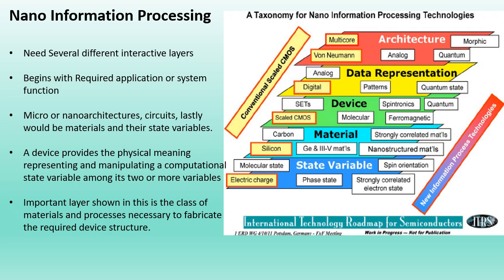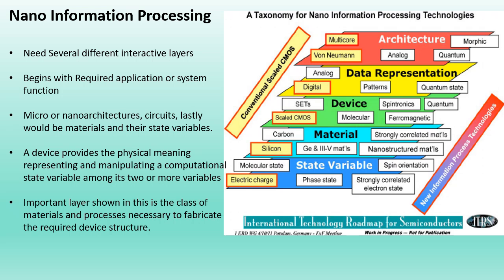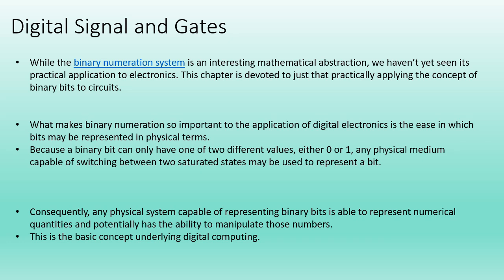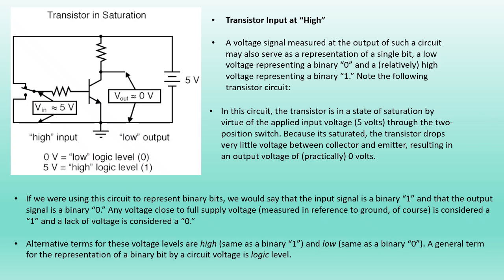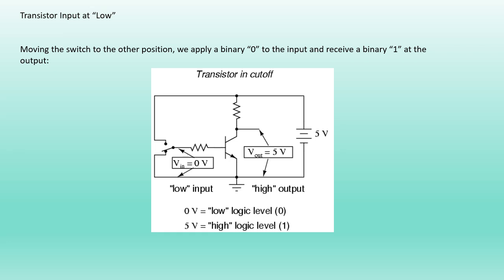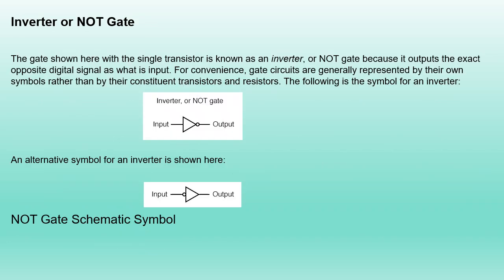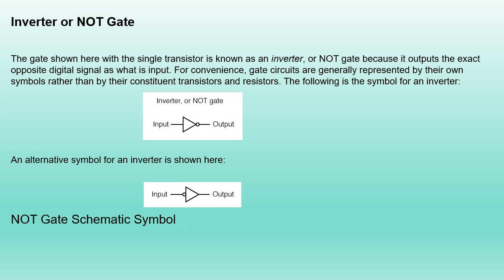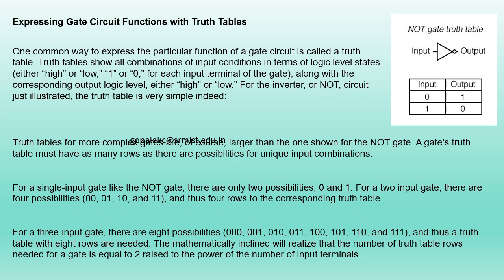Module 1 Nano Information ProcessingDigital Signal And Gates SIVA C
Nano Information ProcessingDigital Signal And Gates